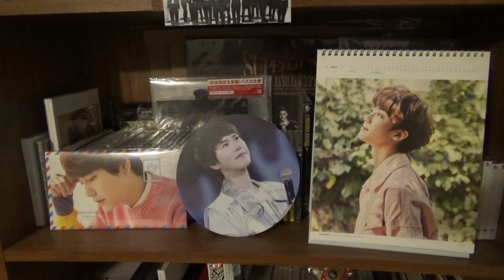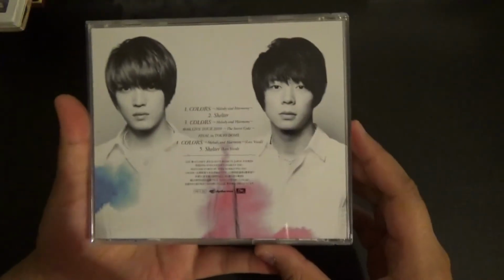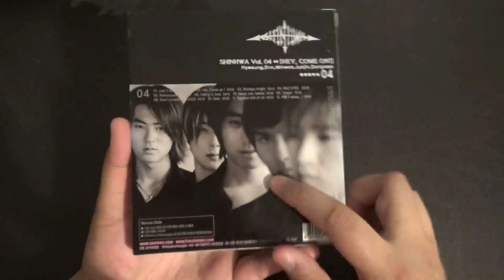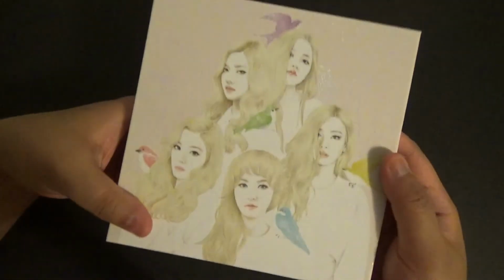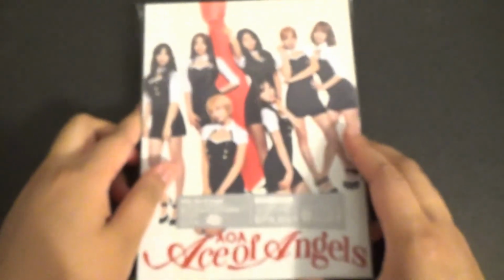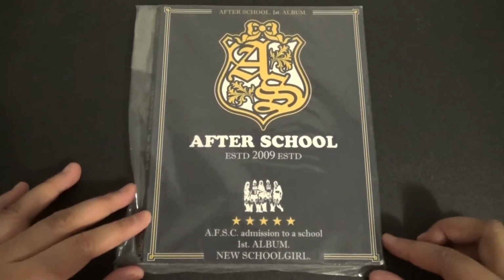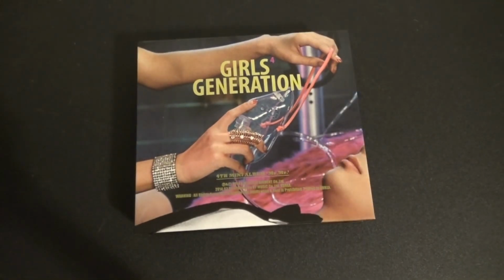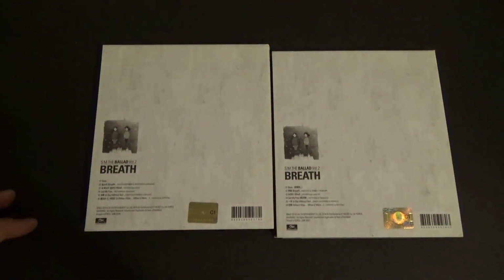My KPOP Albums Collection - 2017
My Entire KPOP Album Collection - (Minus Super Junior)

Sorry it's super long but I really didn't want to split it up into 2 videos because I hate editing lol. Plus, my boys groups video would have been too short compared to the girl groups one. I actually have more albums than this but I'm thinking of selling off some stuff so I didn't want to include them in case I sell them.

As you can see, I don't collect lots of groups. I will ONLY collect physical albums for groups and artists that fits into the following category:

1. My Ultimate Group
2. Groups where I LOVE all members regardless of music
3. Groups/Artists where I have my Top 10 Ultimate Biases in them and some liking for their music
4. Groups/Artists where I like some members and not like some, but I LOVE their songs

It helps me not to over collect and spread myself too thin for groups that I may not truly like. I'm very proud that I have come this far into collecting KPOP since late 2012, early 2013. It's all thanks to SJ.

NOTE: I plan on collecting Wanna One, Nu'est, and any Produce 101 S2 participants that I loved this year.